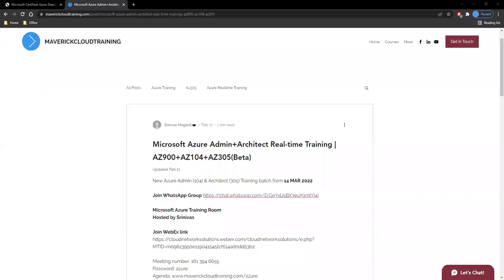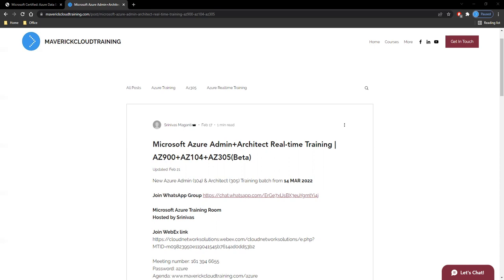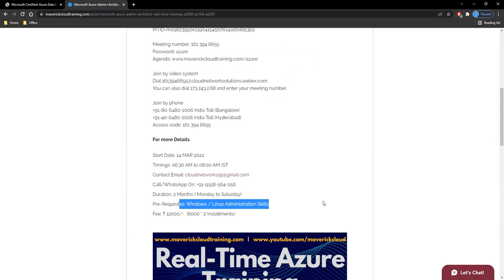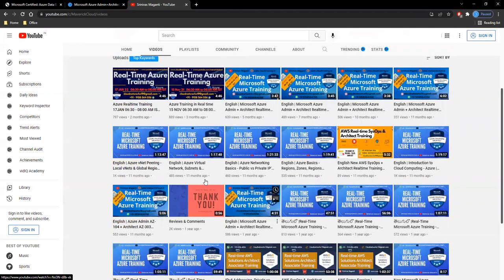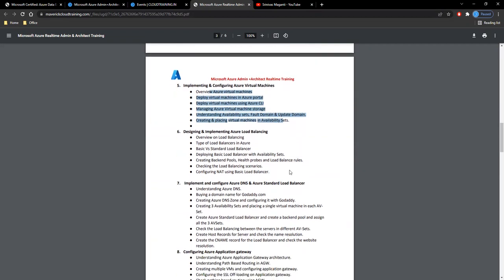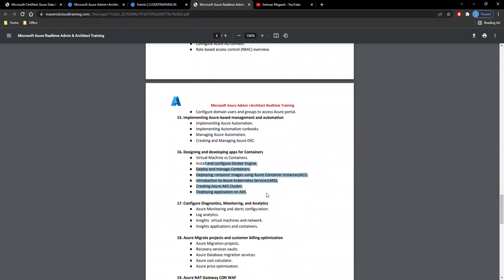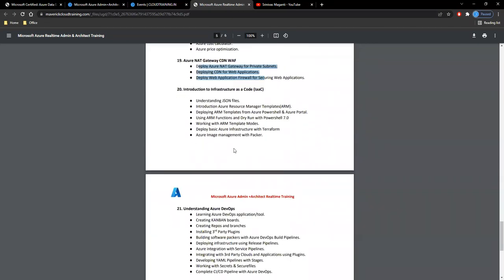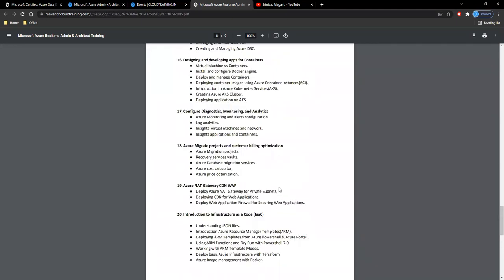Azure Realtime Training 14 MAR 06:30 - 08:00 AM IST | AzureAdmin AZ104 AzureArchitect AZ305 (Beta)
More Details

Start Date: 14 MAR 2022
Duration: 2 Months ( Monday to Saturday)
Fee: ₹ 12000/-  (6000 * 2 Installments)